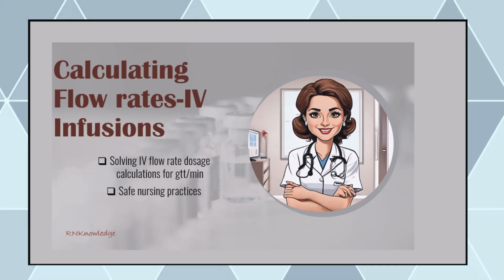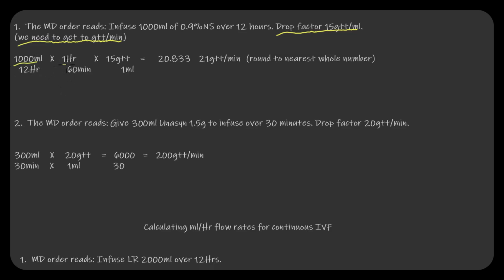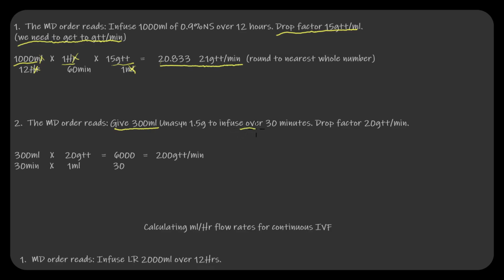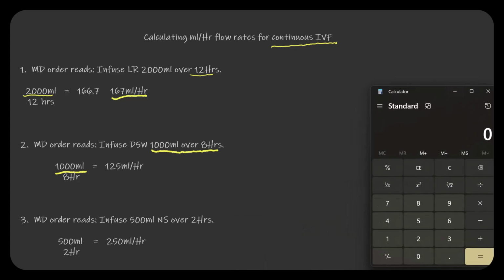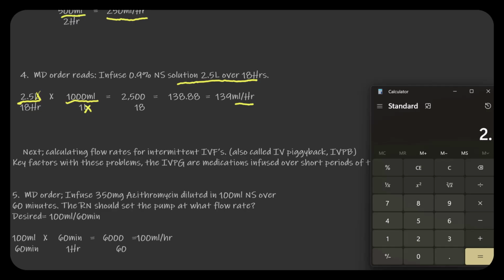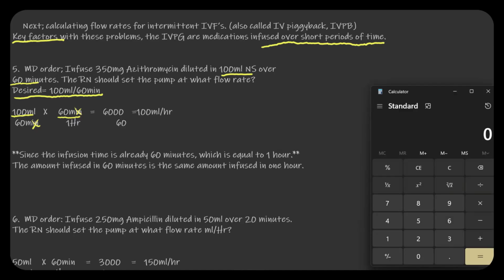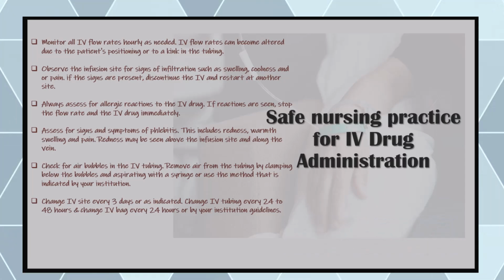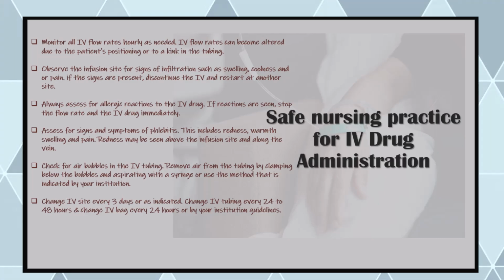Solving IV flow rates using drop factor and flow rates continuous IVF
-Dimensional analysis points to remember, a quick review
-Solving IV flow rates dosage calculations for gtt/min using the drop factor
-Calculate ml/Hr Flow rates for continuous IVF's
- IV flow rates for intermittent IVF's also called IV piggy back IVPB
-Safe nursing practices for IV medication administration

Key Points to remember for Dimensional Analysis

Know common conversion factors:
Memorize key ones (e.g., 1,000 mg = 1 g, 1 mL = 1 cc, 1 L = 1,000 mL).
Always include units in every step: Units guide you

Practice regularly:
Repetition builds confidence and speed, especially under test conditions like the NCLEX or clinical scenarios.

Dimensional analysis is more than math—it’s a patient safety tool. Getting comfortable with it now will help you avoid medication errors in the real world.

Safe nursing practice for IV Drug Administration

-Monitor all IV flow rates hourly as needed. IV flow rates can become altered due to the patient's positioning or to a kink in the tubing.
-Check for air bubbles in the IV tubing. Remove air from the tubing by clamping below the bubbles and aspirating with a syringe or use the method that is indicated by your institution.
-Always assess for allergic reactions to the IV drug. If reactions are seen, stop the flow rate and the IV drug immediately.
-Observe the infusion site for signs of infiltration such as swelling, coolness and or pain. if the signs are present, discontinue the IV and restart at another site.
-Assess for signs and symptoms of phlebitis. This includes redness, warmth swelling and pain. redness may be seen above the infusion site and along the vein.
-Change IV site every 3 days or as indicated. Change IV tubing every 24 to 48 hours, and change IV bag every 24 hours or by your institution guidelines.

🔹 Great for nursing students, LPNs, and RN programs
🔹 Covers unit conversions, dosage calculations, and critical thinking
🔹 Helps build safe and effective clinical practice skills

The views expressed are personal opinions and do not represent the policies or opinions of any employer, organization, or institution. Always follow your workplace's protocols, guidelines, and procedures when applying nursing concepts.
This channel is not a substitute for formal education, licensure, or certification in nursing or healthcare. Viewers should exercise their own professional judgment and critical thinking in all clinical situations. The creator assumes no responsibility or liability for any errors, omissions, or outcomes resulting from the use of this information. Any actions taken based on the content are done at the viewer’s discretion and risk.